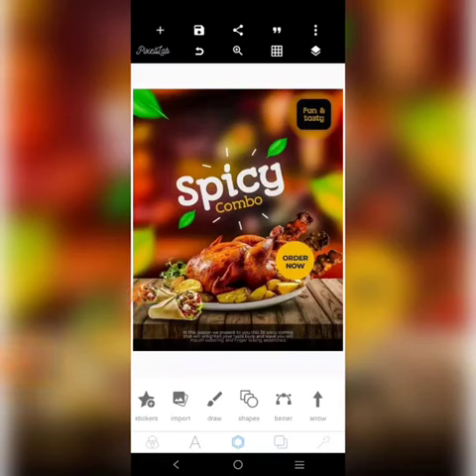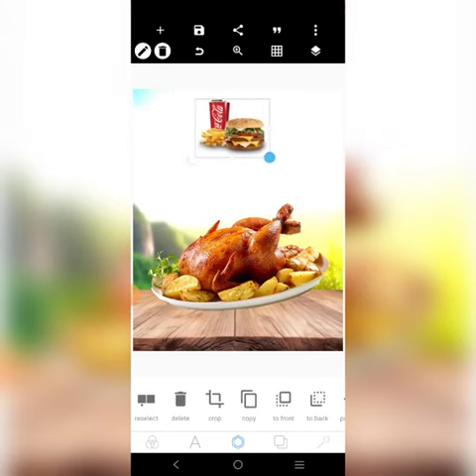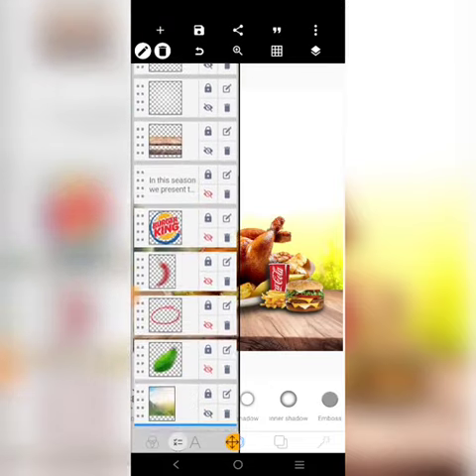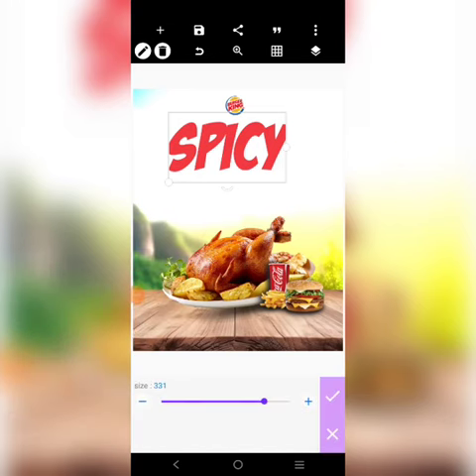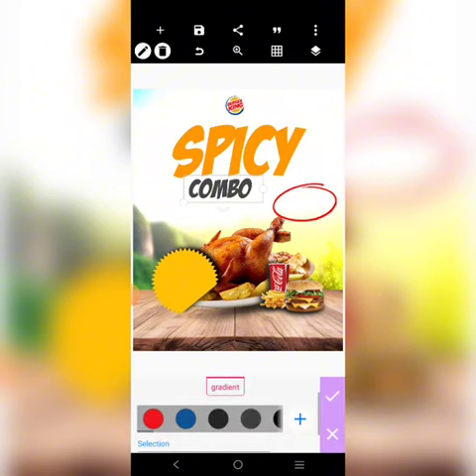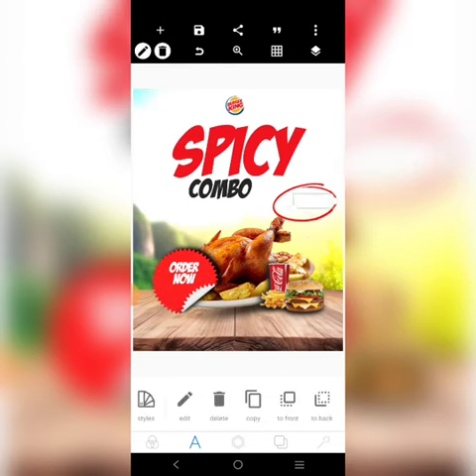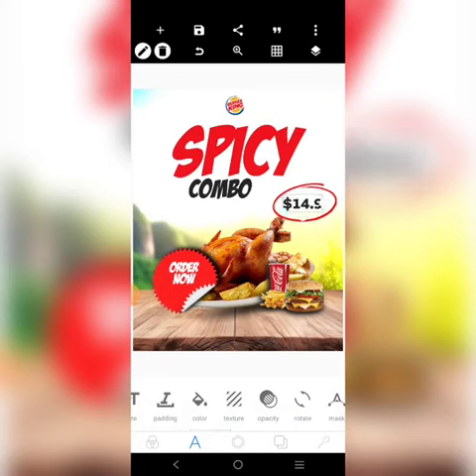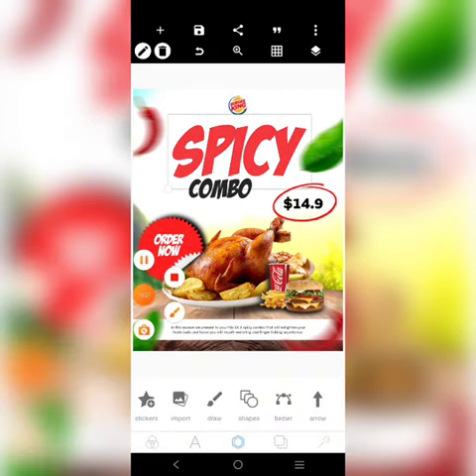Watch how to REVAMP a flyer that isn't so good in Pixellab